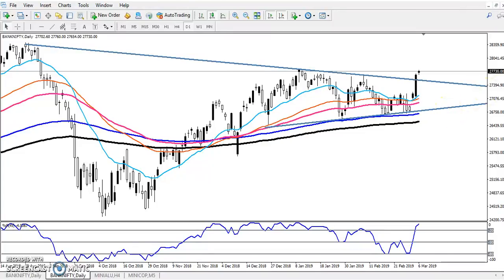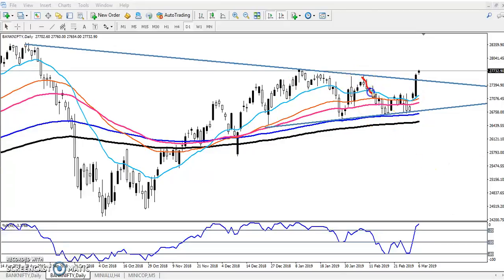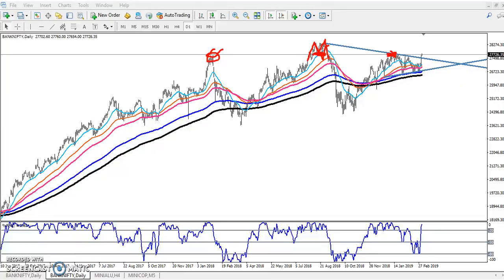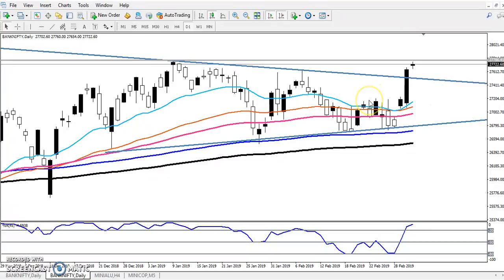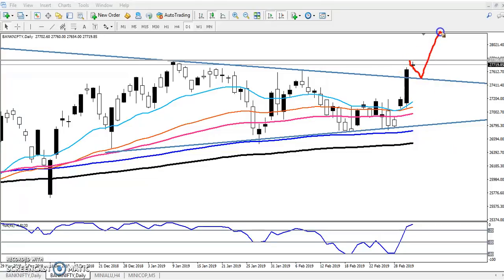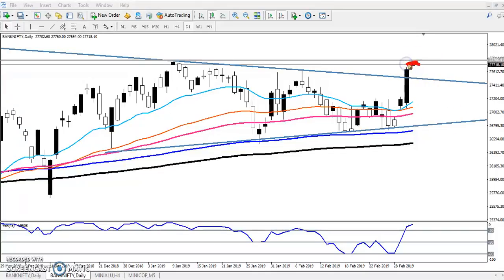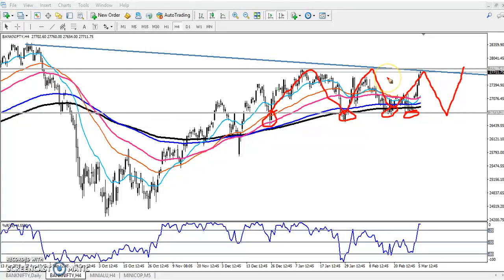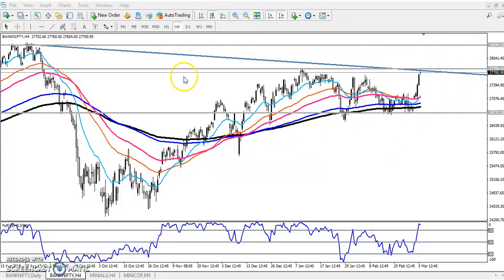Today Banknifty Market Research 06.03.2019 (English)